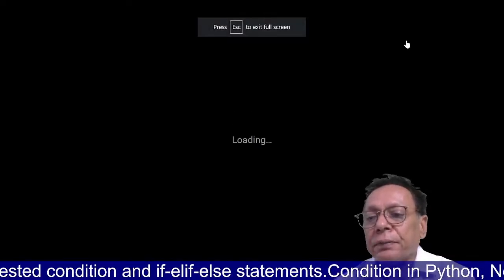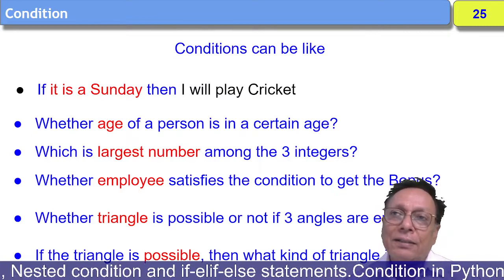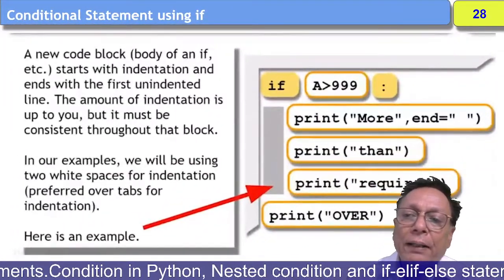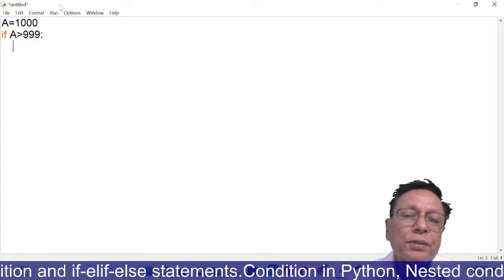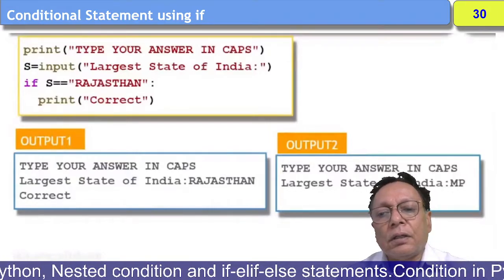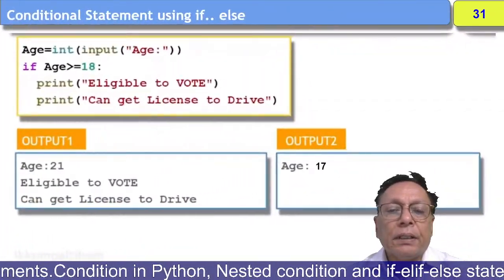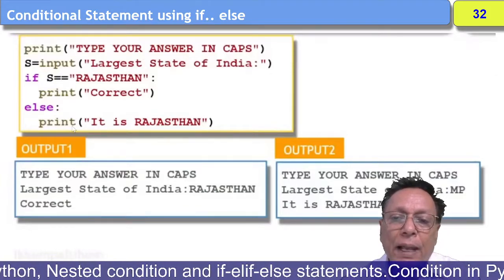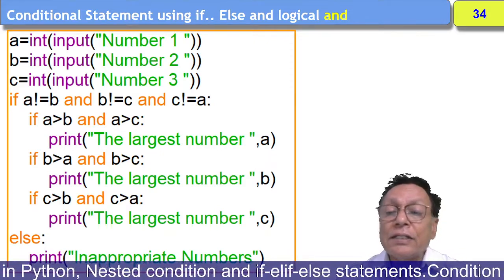Condition,if-else in Python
This video tells about the conditional statement in python. This also includes logical and and or operators. This also tells how nested condition is framed. Therefore, see understand and apply in your Python program.